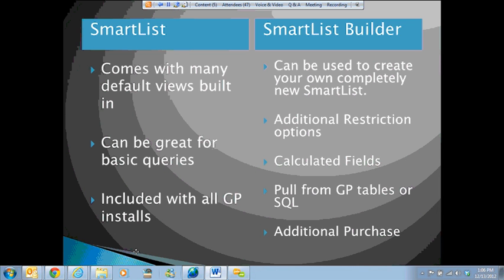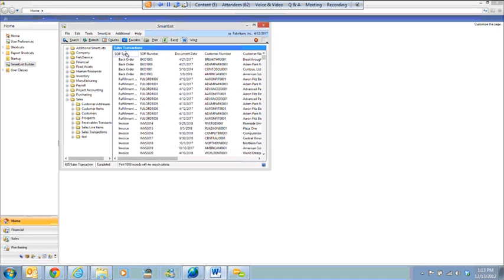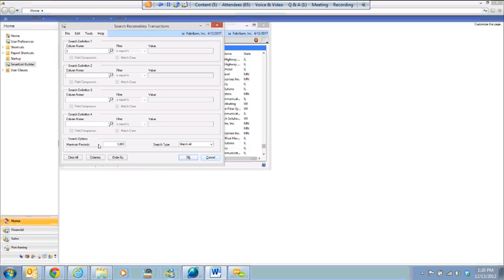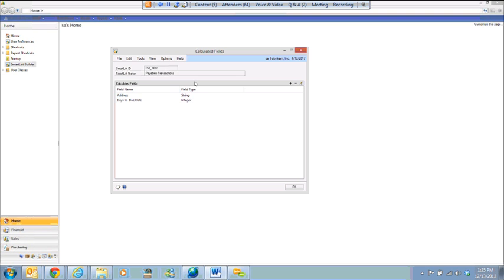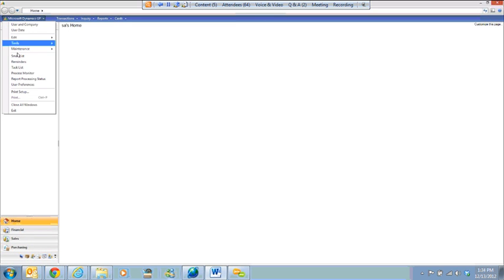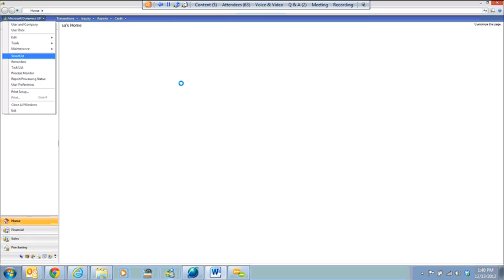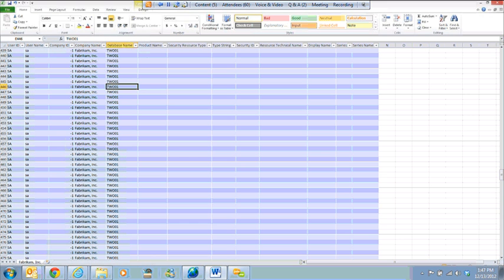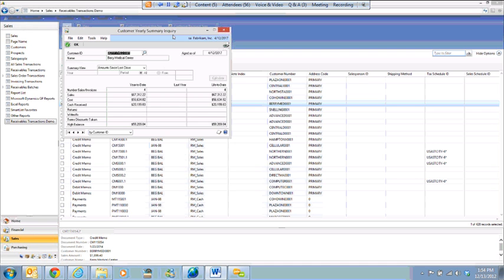Microsoft Dynamics GP: Why Use SmartList Builder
Are you getting answers from your Microsoft Dynamics GP data? Come to this session to find out how SmartList Builder (which also includes Excel Reporting Builder and more) will give you the extra reporting that you need. Come find out what you're missing and how you can take advantage of it in your organization.

Presented by:  Pam Misialek, Senior Product Marketing Manager, Microsoft